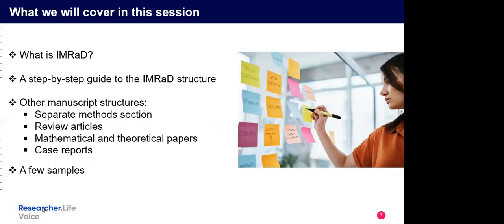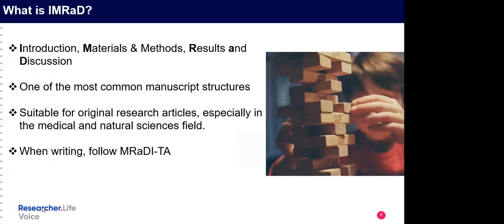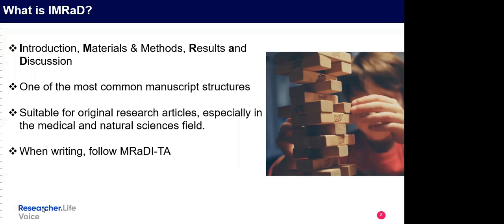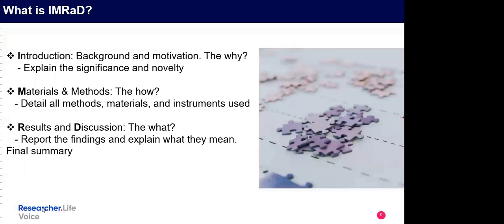How to write an article in the IMRaD format: A section-by-section writing guide